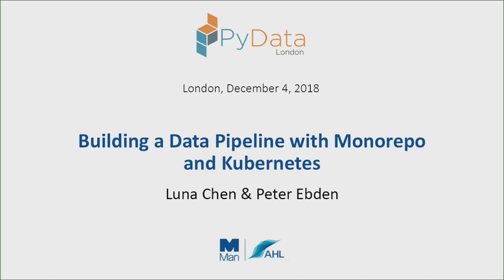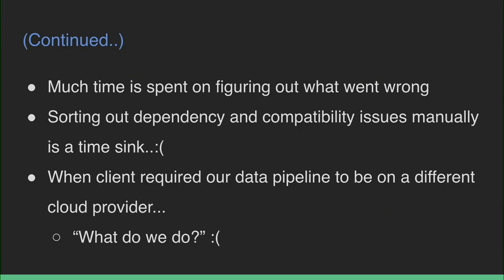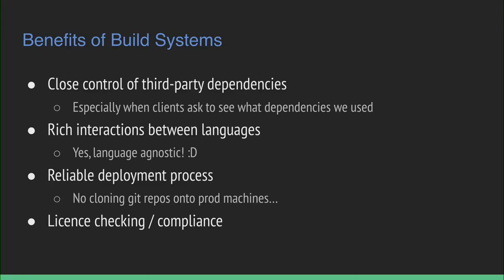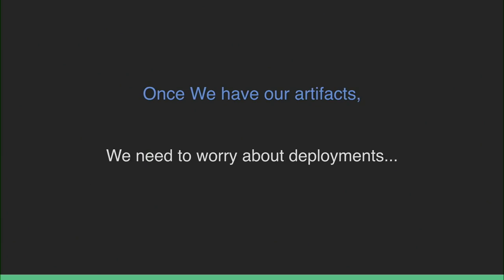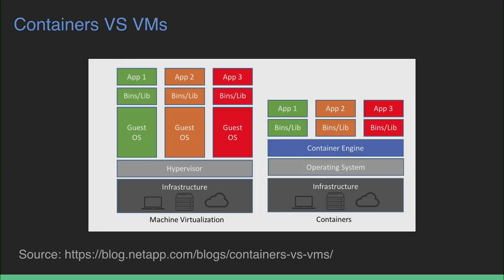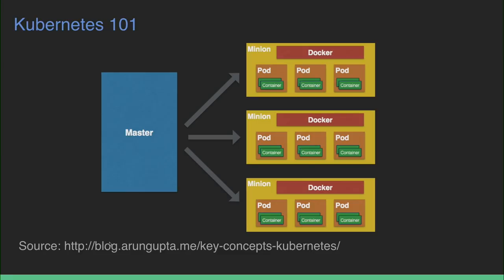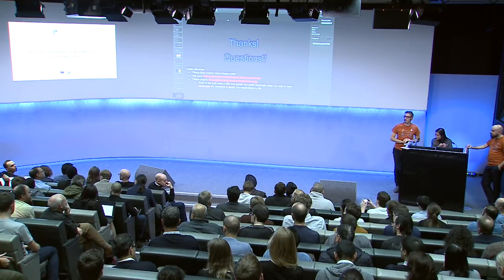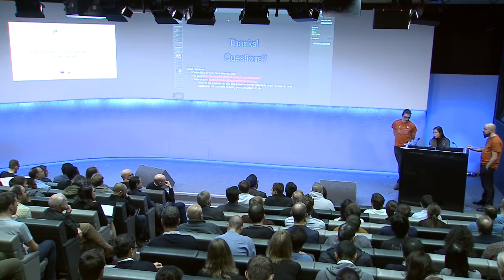Luna Chen - Building a Data Pipeline with Monorepo and Kubernetes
Monorepo is an idea of software development strategy pioneered by companies such as Google, Facebook, Twitter, and it has been gaining popularity in recent years. This talk consists of two major parts. In the first part, we will discuss the benefits of structuring your data pipeline with monorepo, along side with your application code. Later on, we will also be talking about how to deploy your data pipeline to k8s with a buildsystem.

00:10 Help us add time stamps or captions to this video! See the description for details.